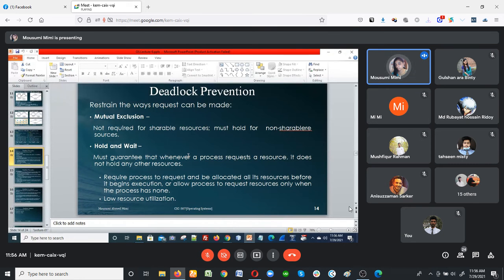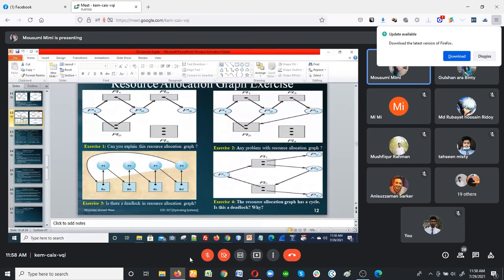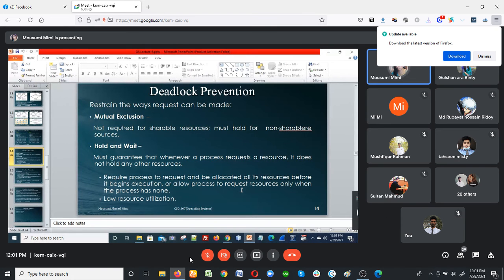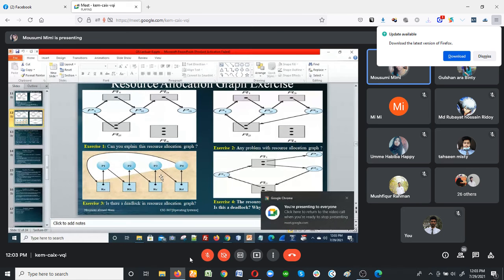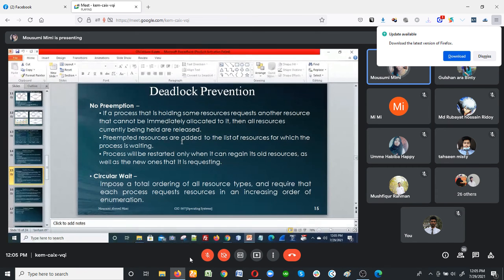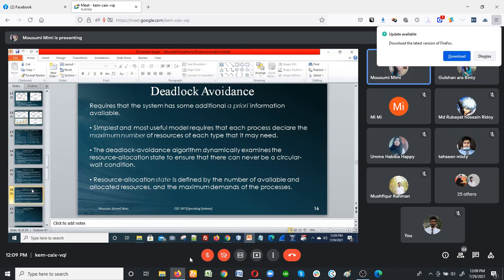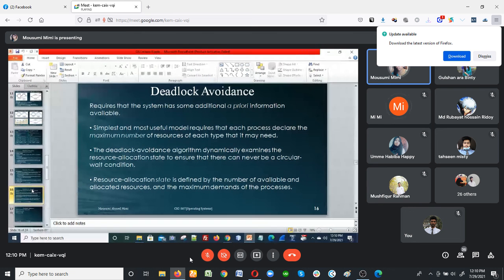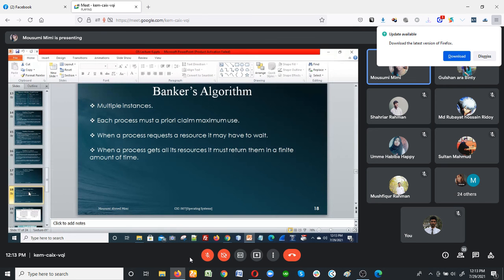CSC-307, 17th Class on 29-7-21